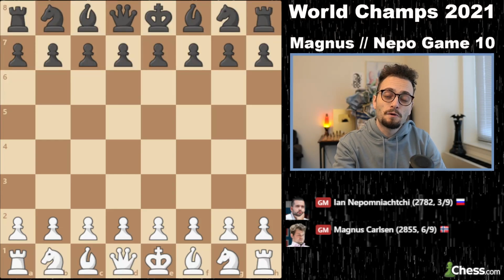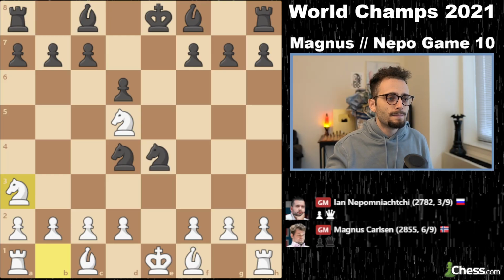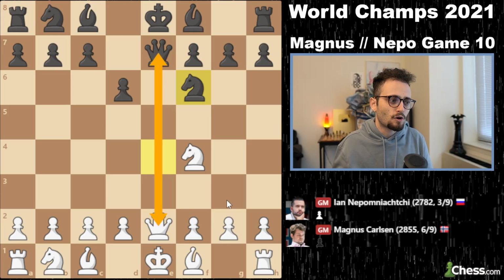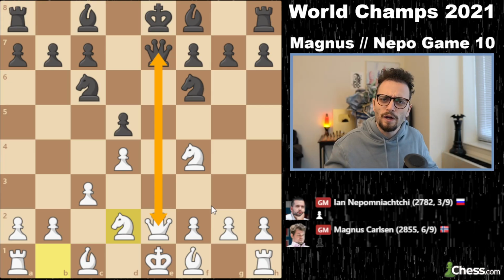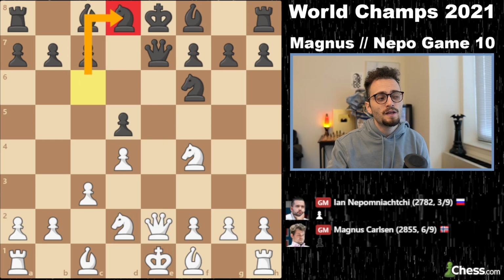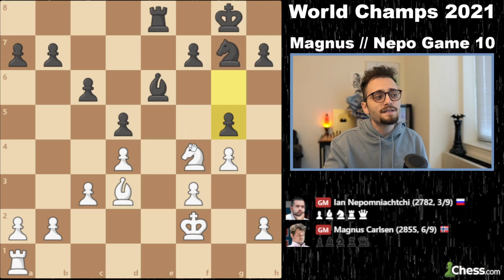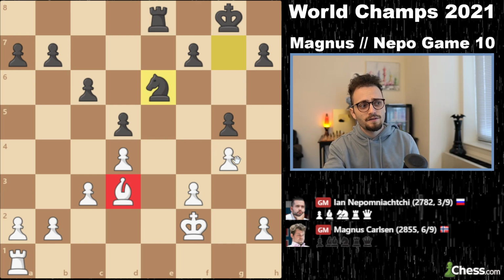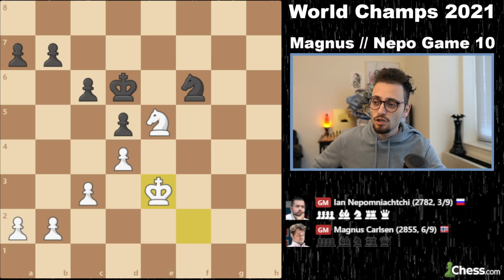2021 World Chess Championship (Game 10)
World Chess Championship 2021 Game 10 between, Magnus Carlsen and Ian Nepomniachtchi - Magnus Leads 6-3 After 9 Games.